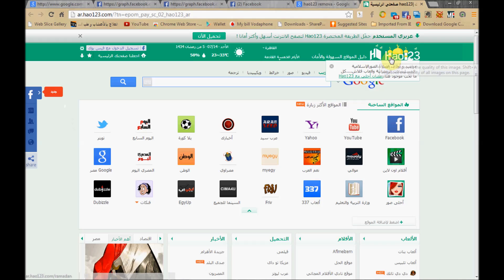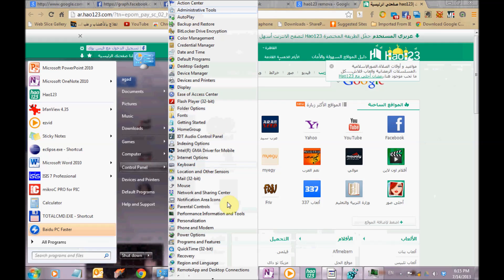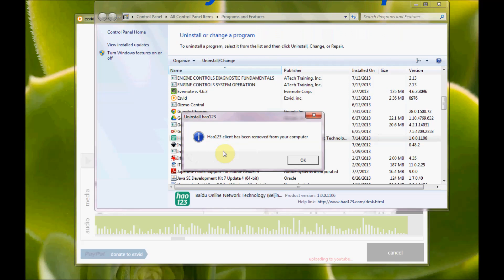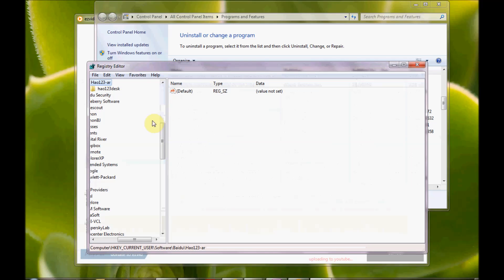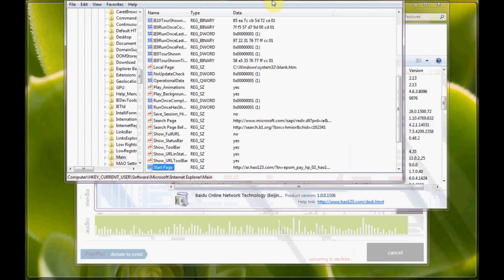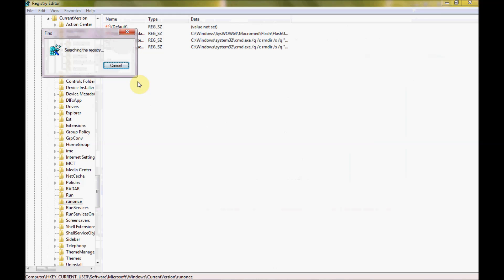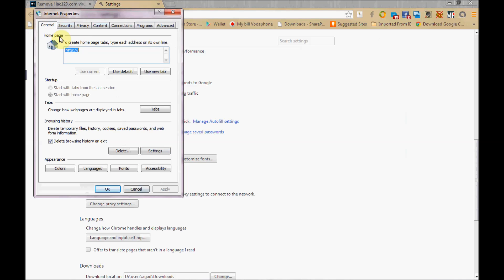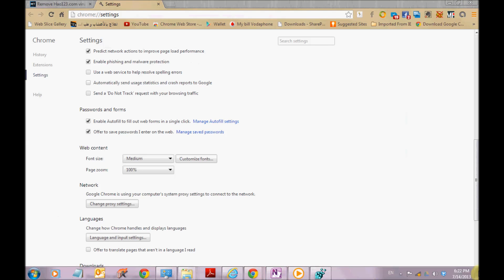HOW To Series - How To Remove the HAO123 Virus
A series of videos that teach you how to do a certain issue in computer world,
How to install a certain software
How To remove a certain virus
How To use a certain Application
Tutorials for Office Mat lap Google Chrom extentions and more.
Tutorials in how to manage your time/Tasks  using computer  applications

Speaker

Eng. Ahmos Moawad Gad El Rab

 Bsc. in Electronics & communication

 Senior System Consultant Engineer

Microsoft® Certified IT Professional
Microsoft® Certified Technology Specialist
Microsoft® Certified Solutions Associate